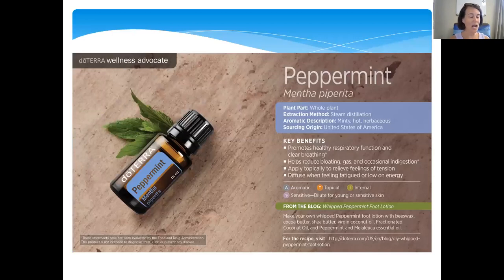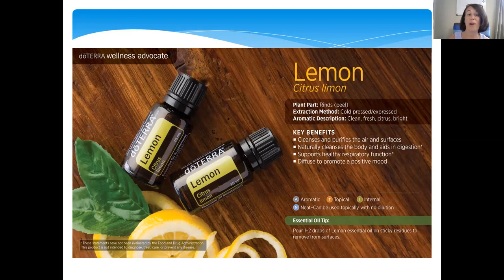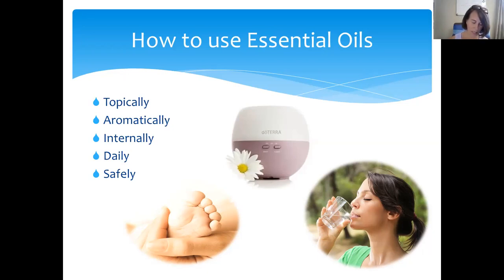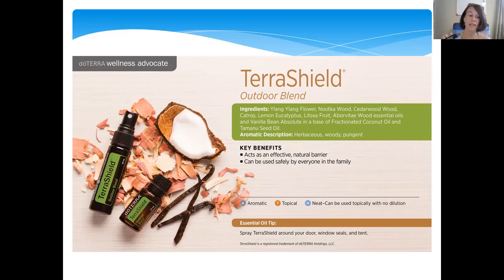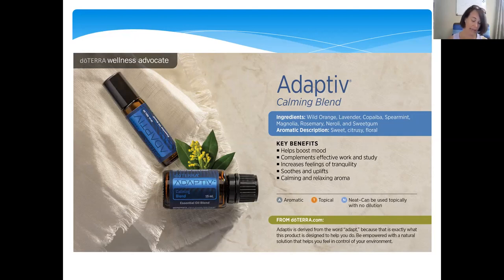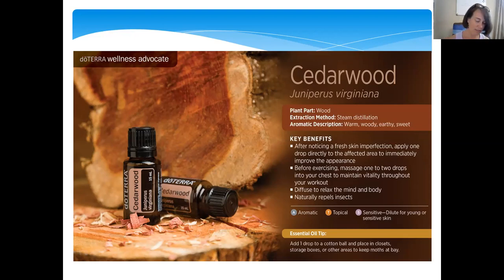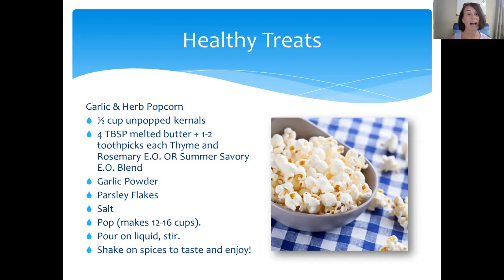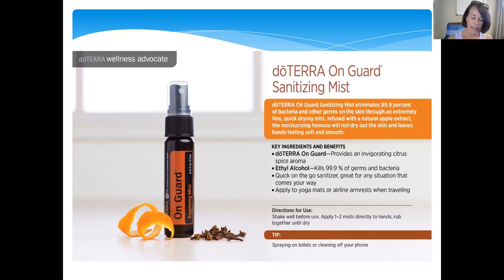Summer Essentials - June 2020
Learn about how essential oils can support your goals for a healthy, happy summer. We'll talk about travel, sun safety, bugs, immune support, being active, nourishment and rest. And we'll share recipes for easy-to-make treats and sprays.